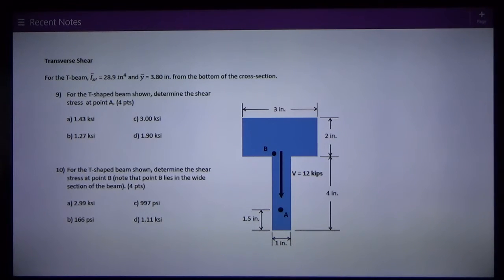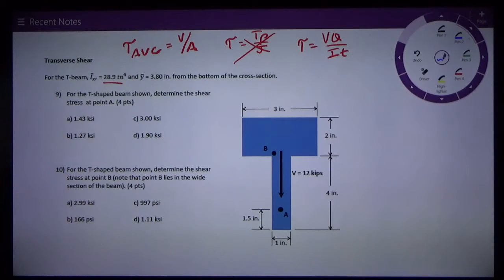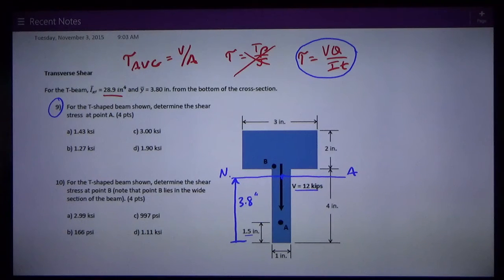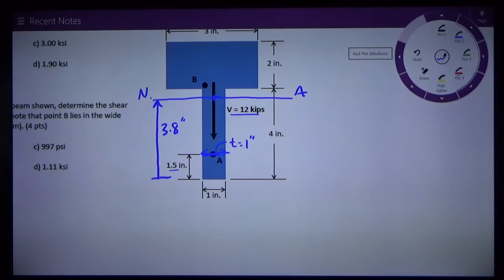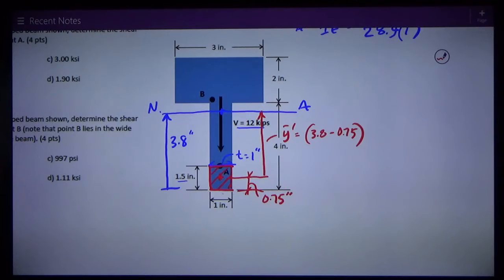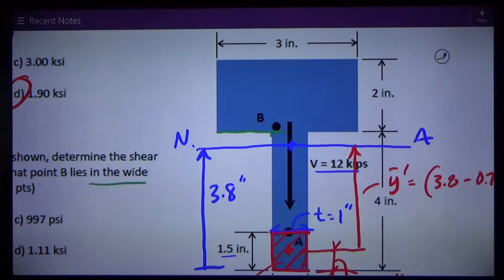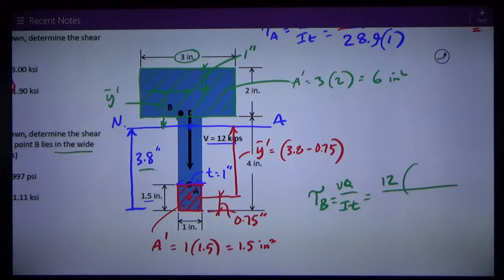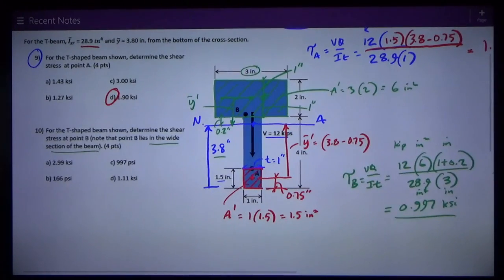Solids Transverse Shear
Texas Tech - Solids - Transverse Shear on a T-section